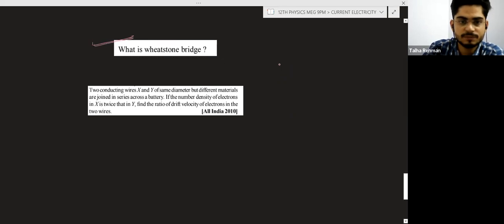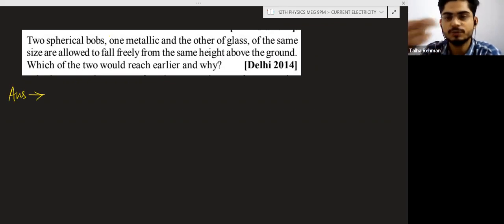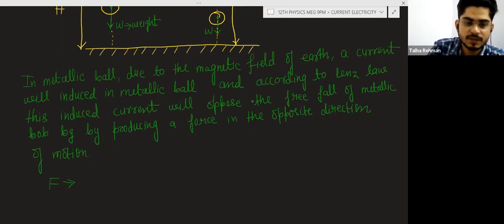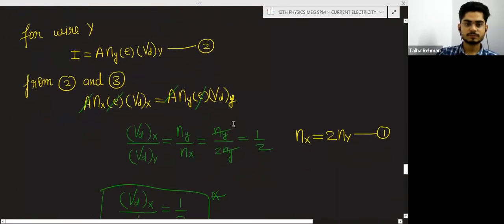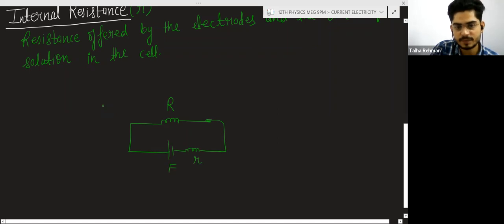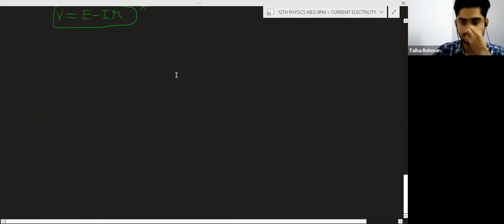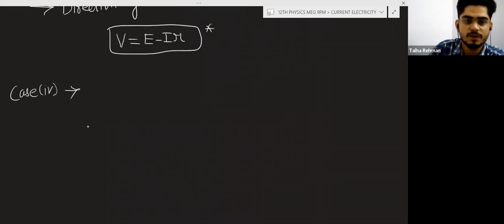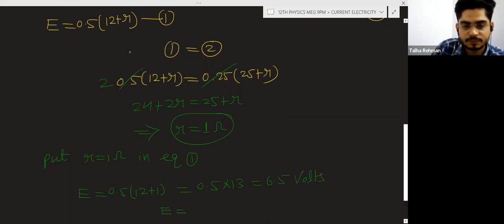Learnivio | EMF , Internal resistance | Current Electricity | Lect 9 | 12th MEG | 29-08-2022